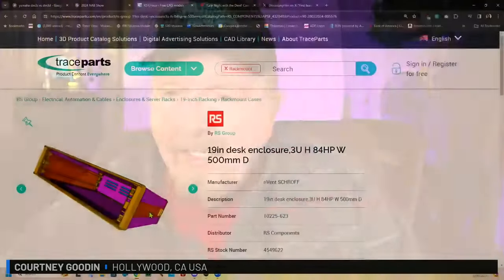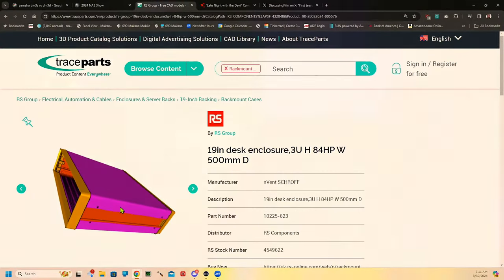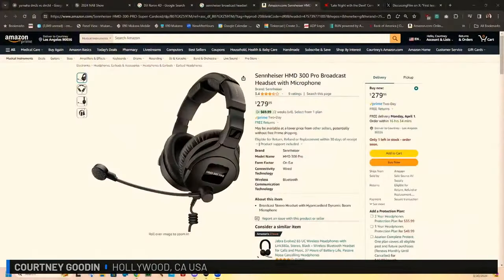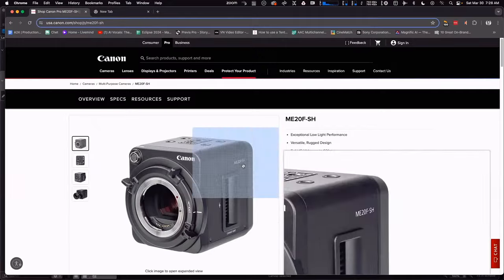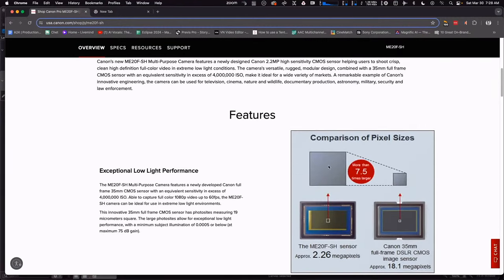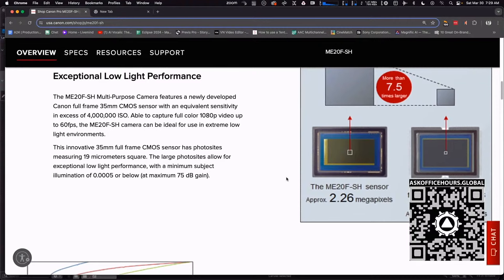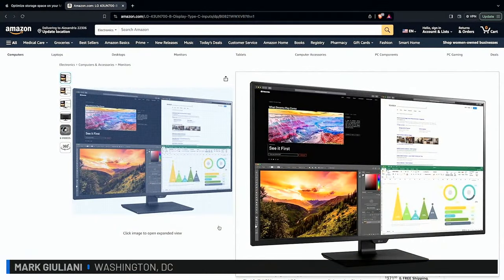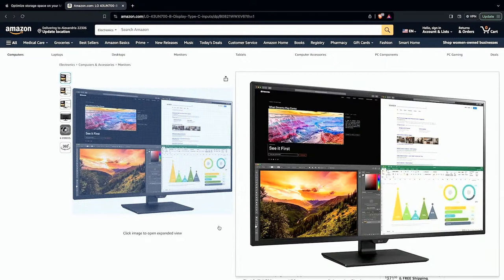Weekend Q&A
A marathon session devoted to Q&A for your most pressing production related questions.

4 48 Offset
00:00 Start
00:22 Is there a way to set up a YouTube live stream to automatically start streaming daily from 1-3 pm? A set it and forget it appoach is the goal.
05:21 The Yamaha DM3 can run at 48kHz and 96kHz. For most audio tasks that aren't connected to video, would 96kHz be optimal?
07:34 With a budget for a lot of great gear including the Bolero why stay with the Constellation at the heart of it instead of budgeting for a more consistently reliable, industry standard or more powerful piece of hardware to send your signals through? o
09:51 I am currently designing an addition to our radio station. The current scheme is a series of broadcast/podcast studios each in a 20' shipping container. Where can I find accurate models of AV equip. for SketchUp?
17:59 Wed March 27th was “Day of Giving” for some companies who gave 100% of purchase prices to charity. Is this a good promotional model & how would it you apply it to your businesses? Will you be buying any products to support these charitiy initiatives?
19:43 Besides being able to open a bottle of beer with your comms belt pack, was there any learnings from yesterday‘s studio tour?
21:46 We have seen an alarming number of corrupt files when copying camera cards to the server. Using a new MacMini with the latest version of Sonoma. We’ve read several posts about Sonoma causing corruption. Would something like “Offshoot” help?
24:10 I’m going to begin broadcasting junior tennis matches with a coach paired w/a student commentating. What budget:cost mic’d headset would you recommend?
25:55 Can Dante Connect be used for video?
26:48 Before the iPhone and Android battles began what was everyone using to shoot low light video and photo scenes?
30:19 Now that Zoom has released their Developer API for zoom, whos is playing with this and is there somthing we could show. What about starting a Lab hour for this specific plugin?[link]
30:51 Have any of the Mimolive sessions been recorded? I'm particularly interested in setting up Zoom integration and piping out each participant through the built-in HDMI ports of the GPU on my Mac Pro.
32:54 What is so special with the USB-C ethernet adapter for the new Mevo Core cam that makes it cost $199 ?
33:51 The TD from yesterday's studio mentioned he was looking at a Stream Deck mount that has a Raspberry Pi built in. Is that for Companion?
35:03 Is it just me or did the quality of YouTube live streams go up? I’ve noticed a smoother and less pixelated streaming experience on multiple channels.
38:20 What is the best flavor of HDR?
42:09 i want to listen to jimi hendrix the way he intended; tape? record? 8-track? stereo or mono?
44:57 I’m seeking a tool that will perspective warp an image as if you’re looking at it from an angle. This will be used to fill a green screen on a secondary cam via ATEM. Media Modifier is okay. Any other recommendations?
46:47 How can I bring syphon sources into Unreal?
47:33 Is there an attractive way I can bring in chat comments from a YouTube live stream into my ATEM? I think that will make the show better.
48:24 Now that Spring is hear, what are you purging from your setup to clean out your office?
50:16 BMPCCs can be used as webcams via USB-C with the new Firmware 8.6. Is it possible then to use (Auto)focus by the Atem Software Control app by connecting via HDMI or do one need to press the cam button?
51:21 Any spec recommendations or things to avoid when buying several TV’s for displaying ZOOM galleries in a studio?
54:21 I am speaking at the HOW tomorrow, I will not be at my setup for health reasons, the person who run PP will not be available can I run Pp on my IPad Pro, sermon on MBP will the work?
55:39 When I am recommending 4K, what is the best way to respond to the haters who say that it is not necessary?
01:00:00 Jeffrey, I liked your comments about downsizing. Do you find you are more productive with a few versatile pieces of gear in the studio than having more gear and being overwhelmed by your choices (especially with music projects?)
01:02:31 No need to sing, however can we say a quick, "Get well soon!" and "Happy Birthday!" to our pal John Pretto?
01:03:58 There’s a controversy over the use of A.I. art in the recent well-received horror film ‘Late Night With The Devil’. The Office Hours take is……?
01:06:59 The YoloLiv YoloBox Ultra All-in-One seems like a spiffy device. What are your thoughts on it? Is it a poor man's LiveU?
01:08:46 I have a super micro truenas server running , I want to expand it with an additional JBOD. My Vdevs are 4 wide with ZFS Z1. My question is if the JBOD enclosure gets accidentally powered off and then plugged back in do I lose the data in the zpool?
01:10:09 Alex, would adding a live cursor or arrow to your telestrator be useful?
01:12:27 More Questions in Comments